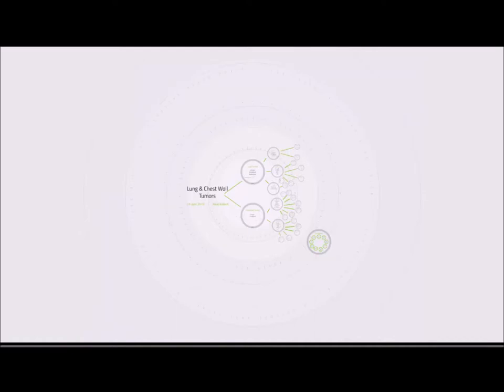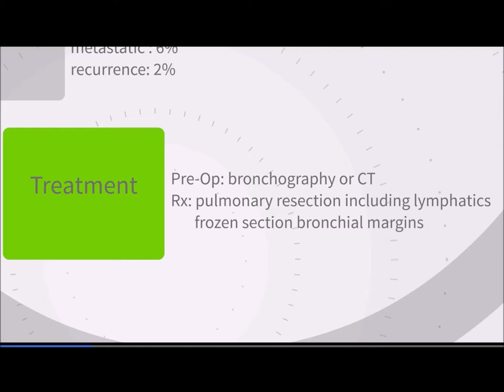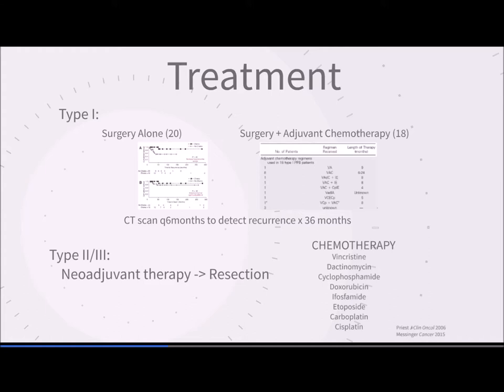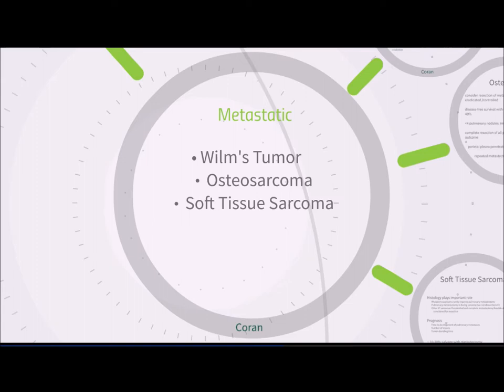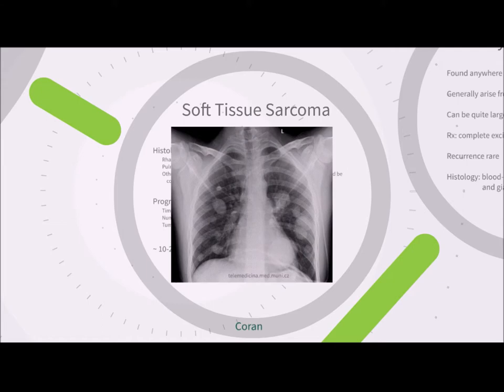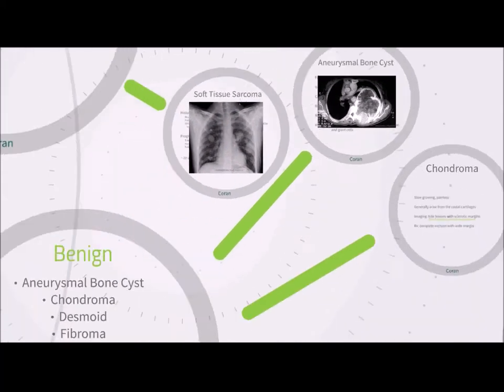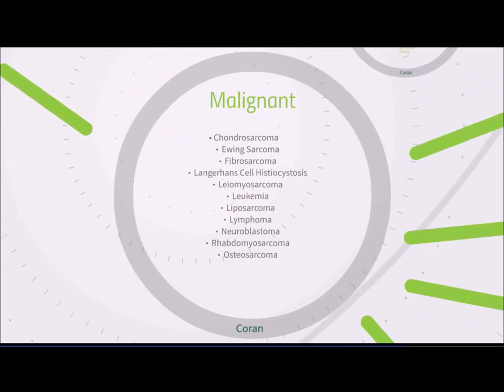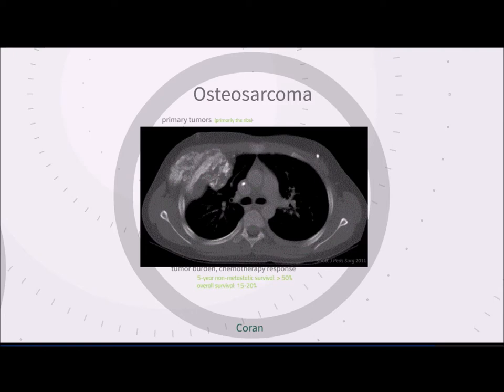Lung and Chest Wall Tumors